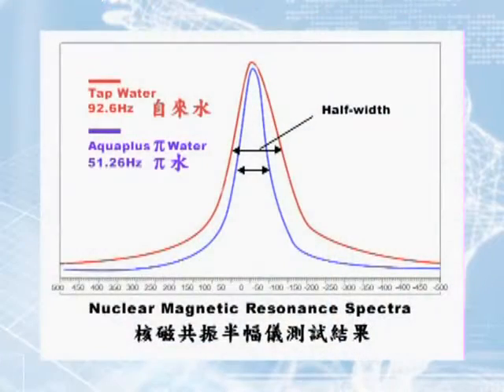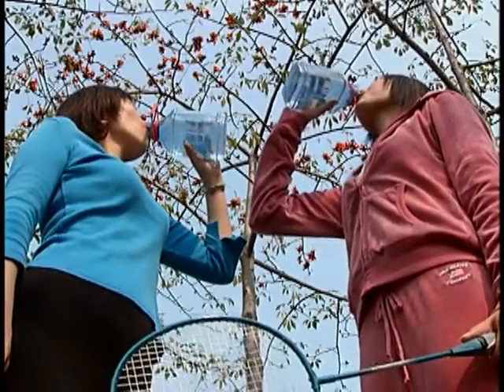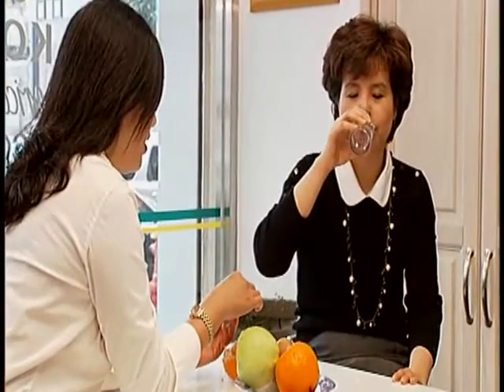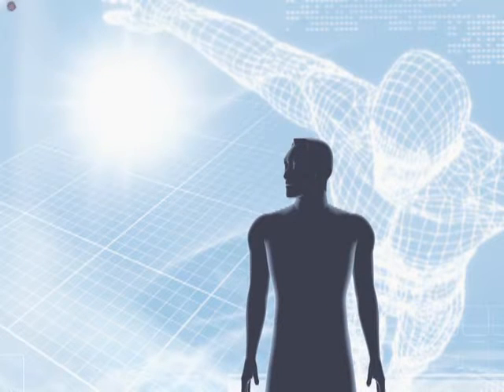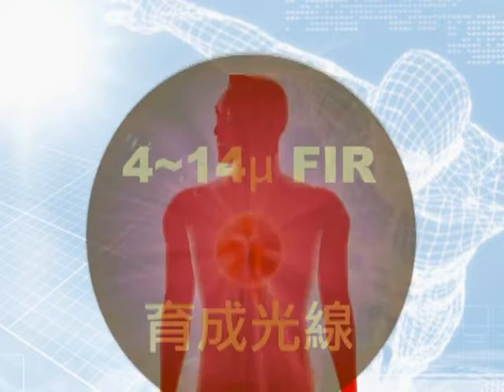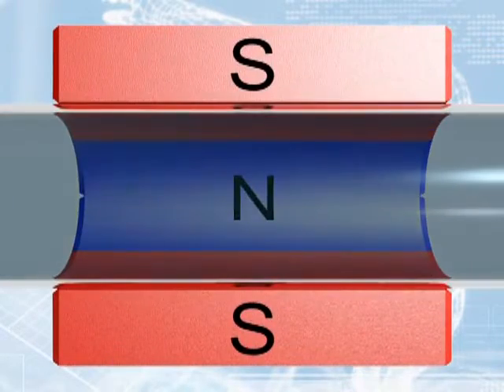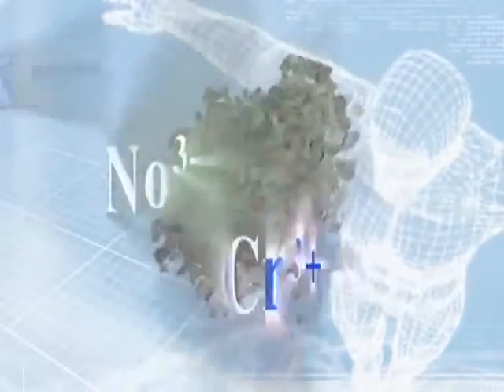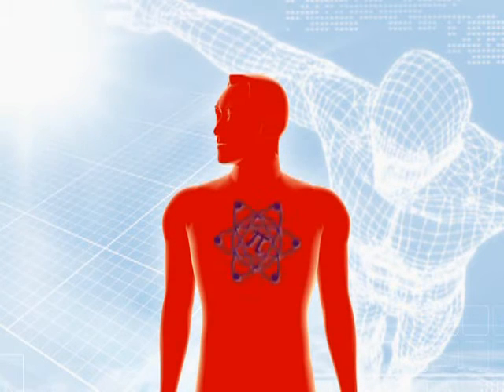AQUAPLUS PI WATER